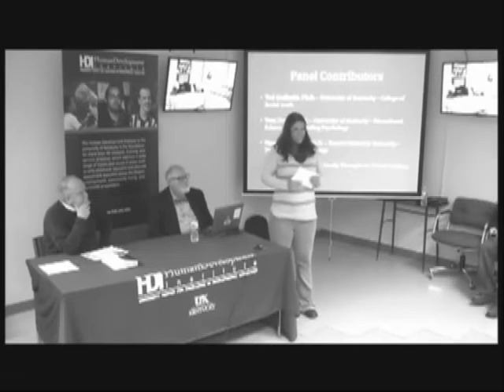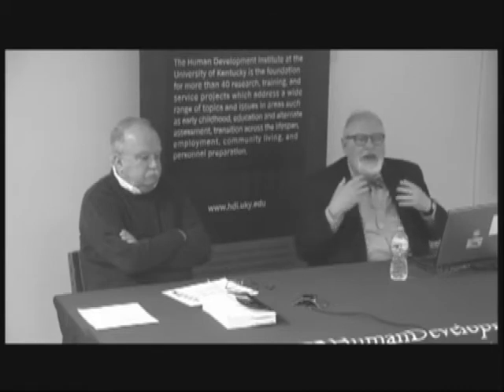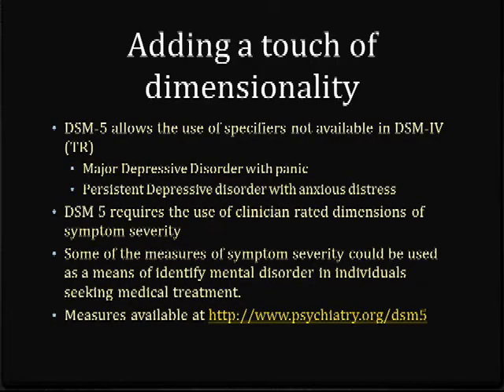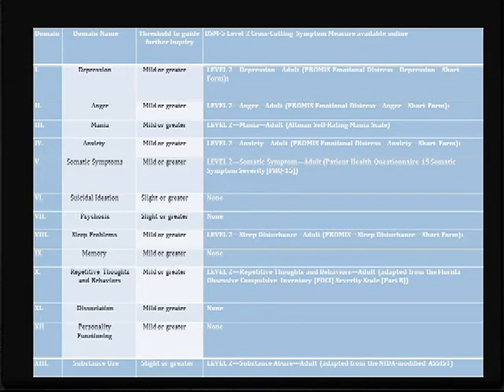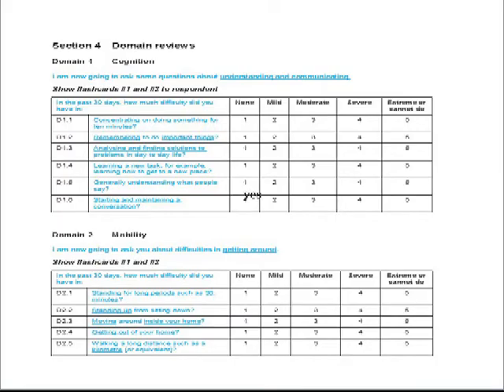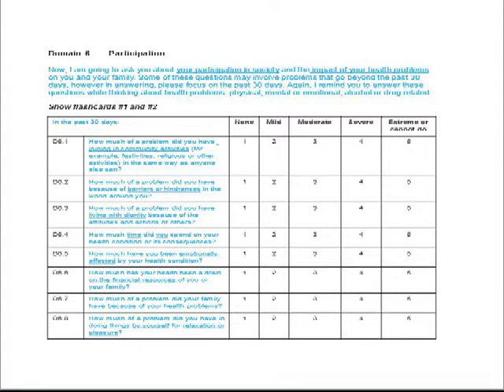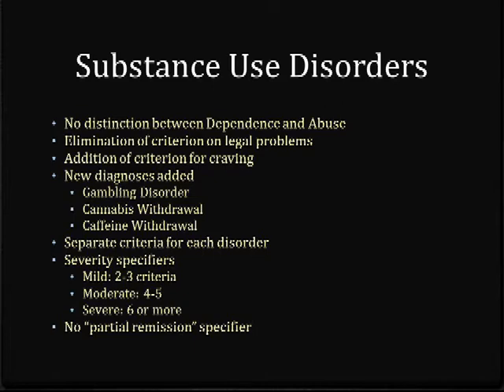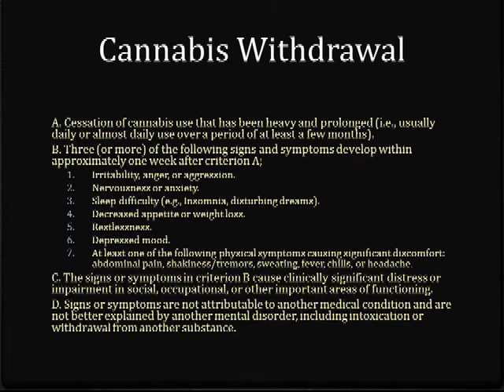DSM -- 5 Changes and Implications for Rehabilitation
"DSM 5: Changes and Implications for Rehabilitation." This 2.44 hour Seminar highlights clinical and diagnostic changes occurring with the release of the DSM-5, and how these changes affect practitioners in Rehabilitation Counseling and professionals in health care and human services. Presenters include: D. Ted Godlaski [1:34]; Dr. Tom Prout [38:48]; Dr. Myrabeth Bundy, [1:15:50]; and, Christy Leaver, MSW, [2:01:09]. The accompanying Powerpoint handout can be found through Dropbox